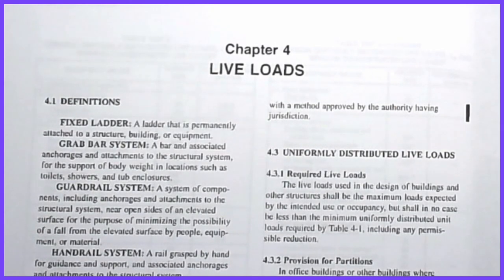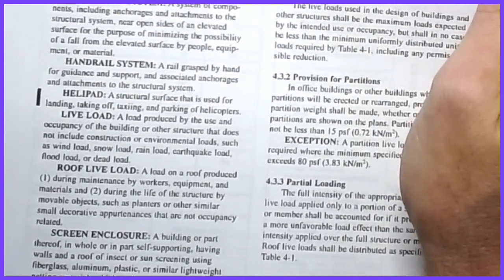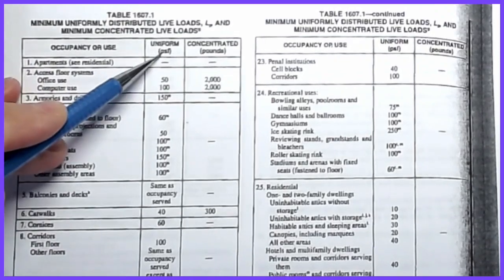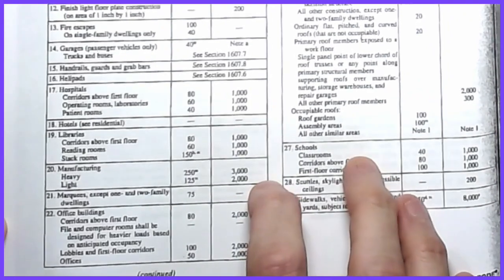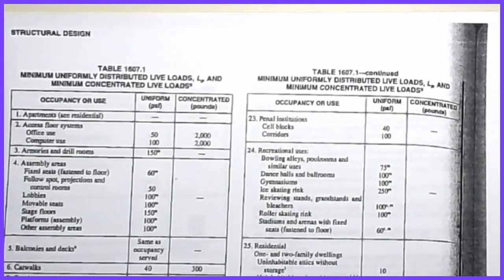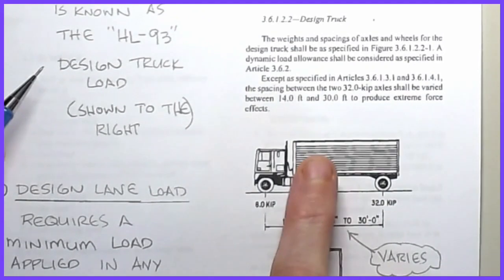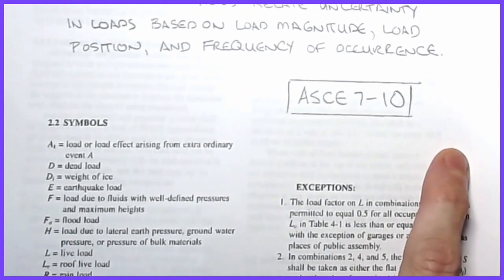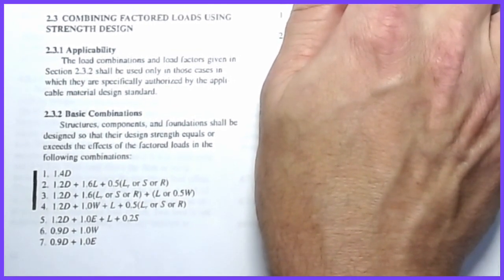003 CE340 Live Loads and Load Combinations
This video covers ASCE7-10 and 2015 IBC provisions for live loads.  Discussion of 8th Edition AASHTO Bridge Design. loads are also included.  Finally, a discussion of load combinations is presented.